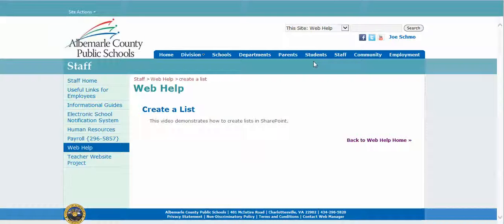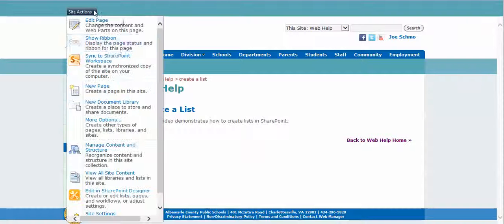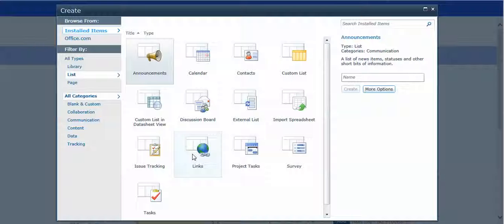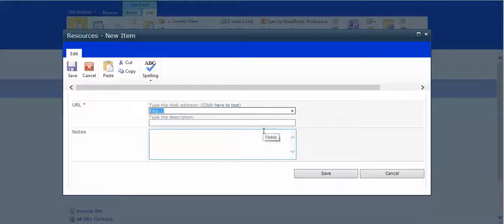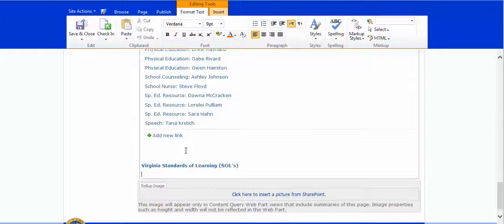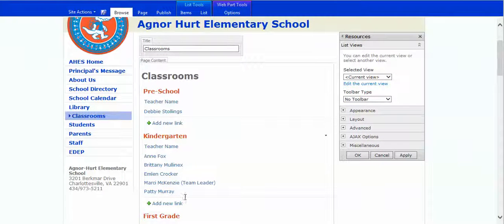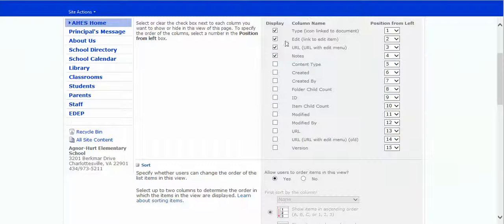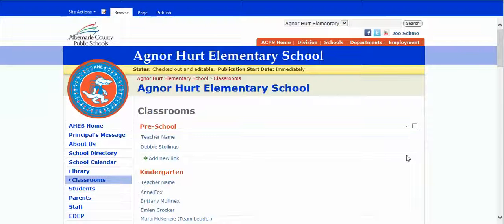Create a List in SharePoint